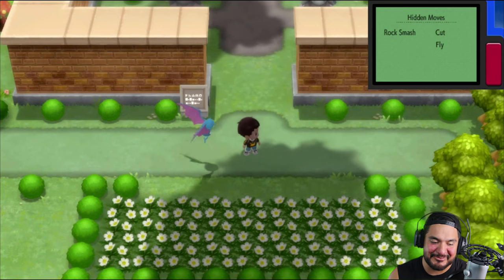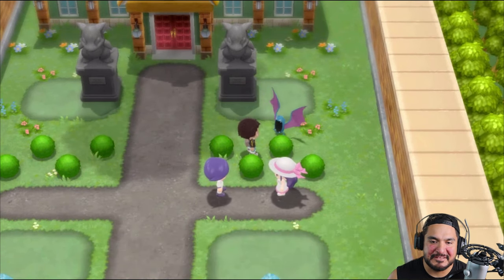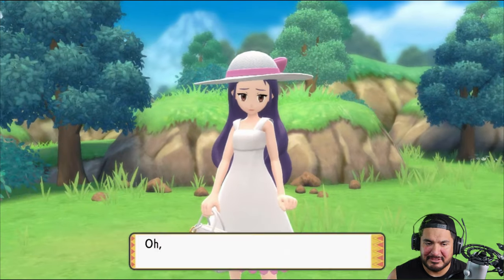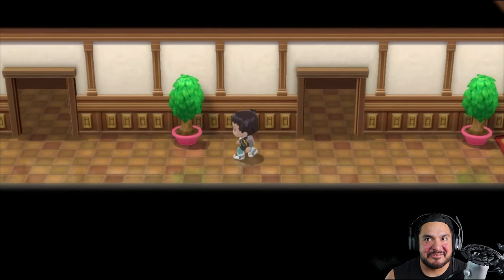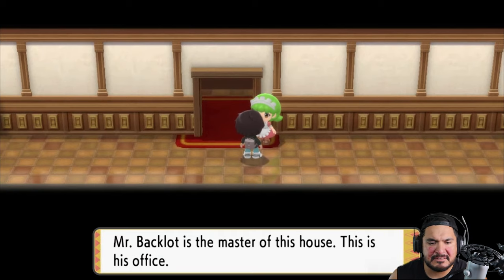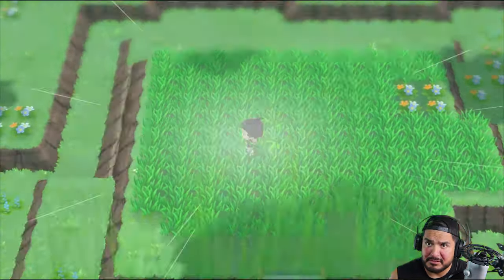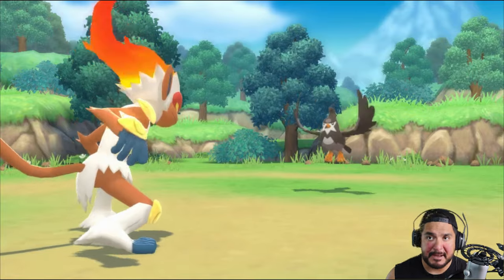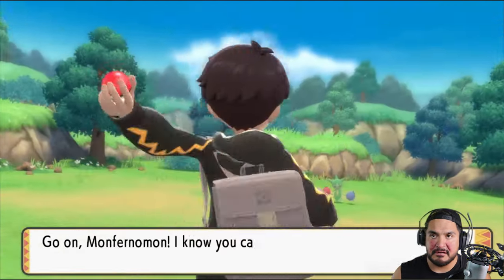Pokemon Brilliant Diamond Walkthrough (2024) Part 22: Pokemon Mansion!